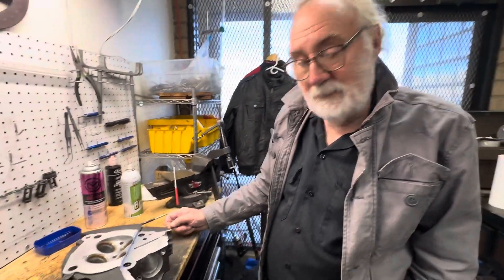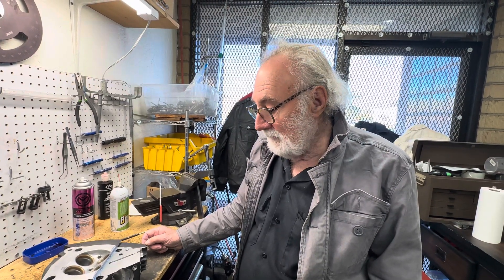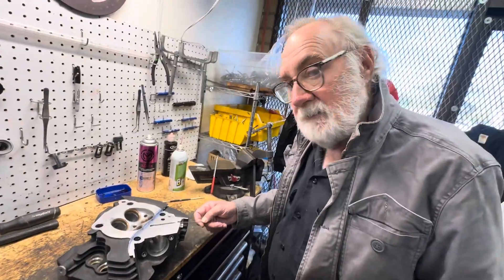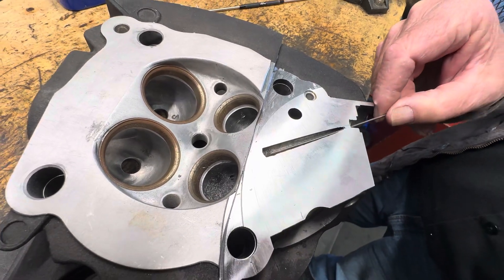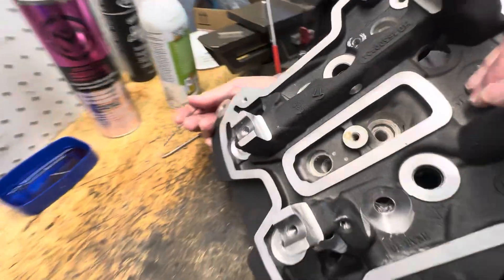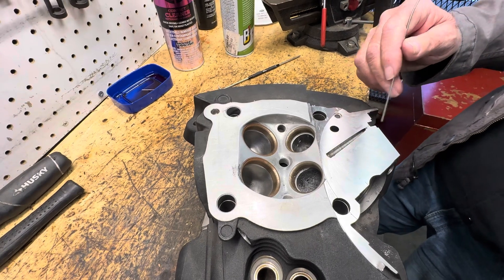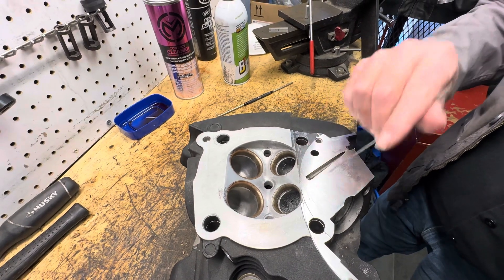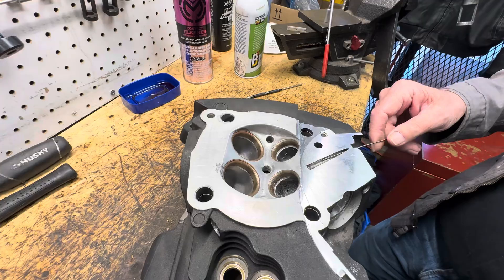Overview of Oil cooling on a Harley M-8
Showing a new service we are going to be offering in the near future.